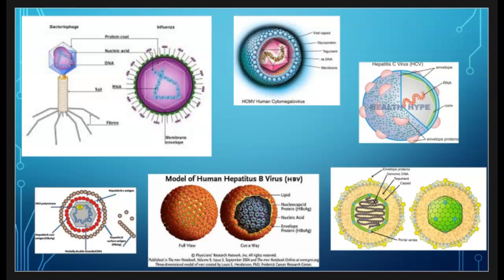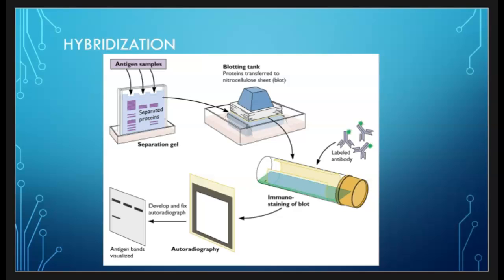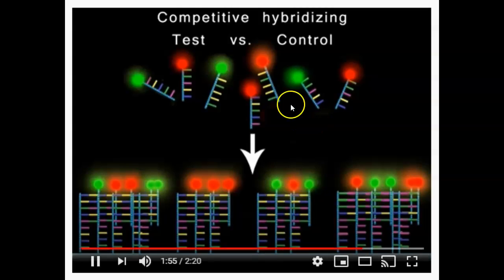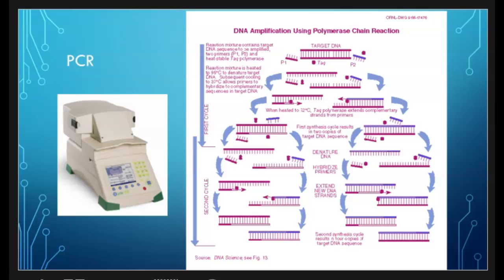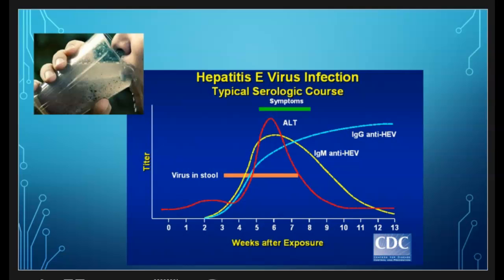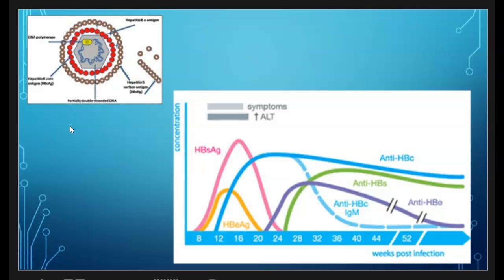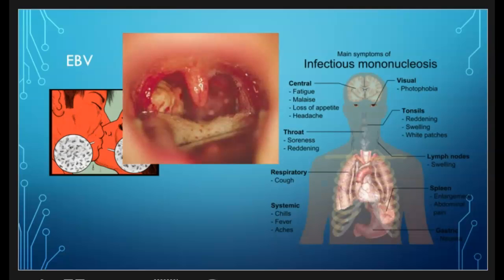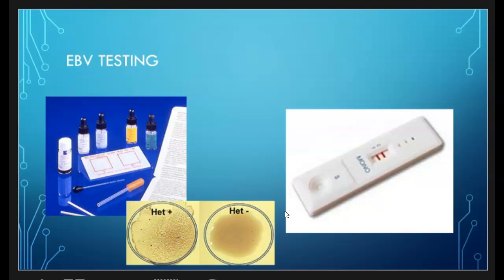Serological and Molecular Detection of Virus